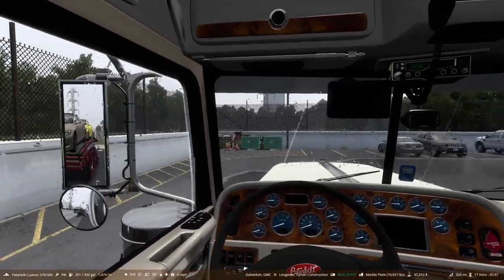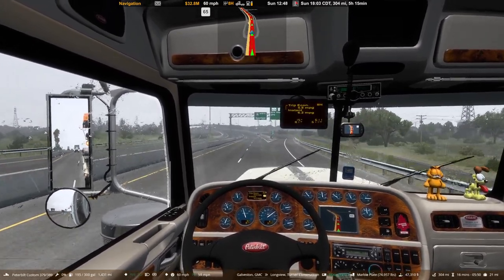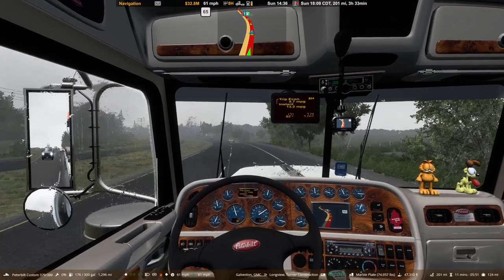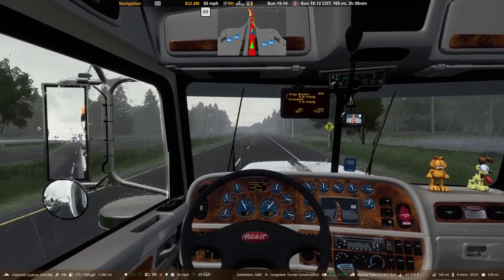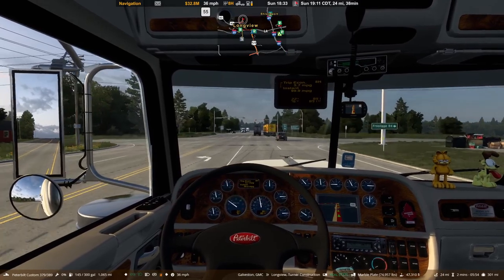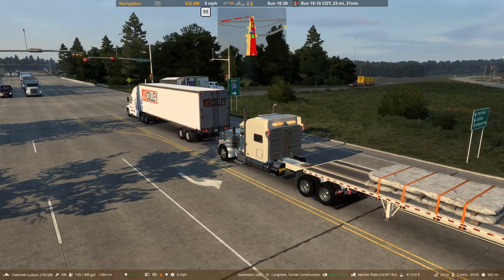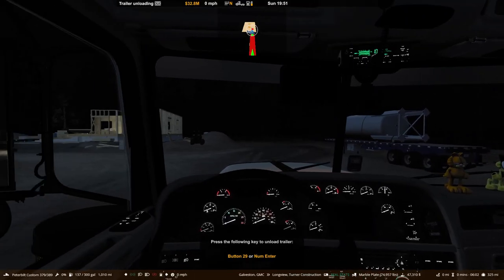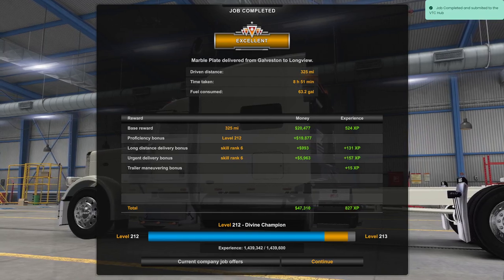ATS 316 - Marble Plate to Longview, TX. Guess the modder of this beauty?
American Truck Simulator / Gaming / ATS with Brian